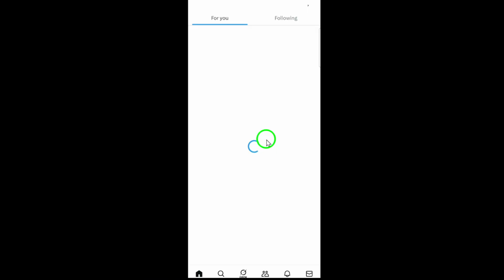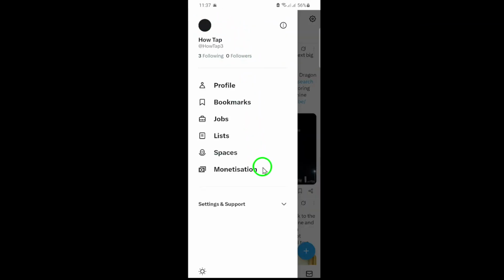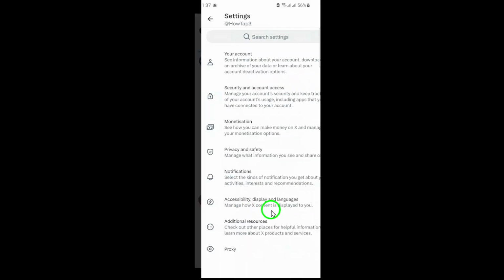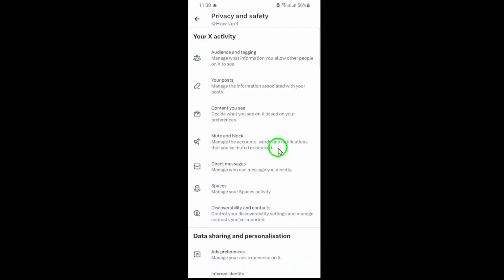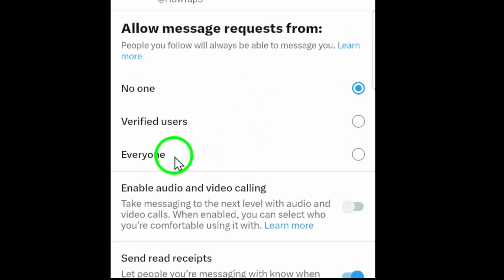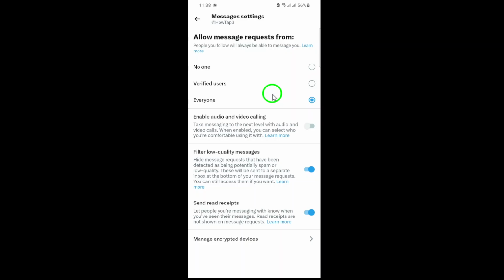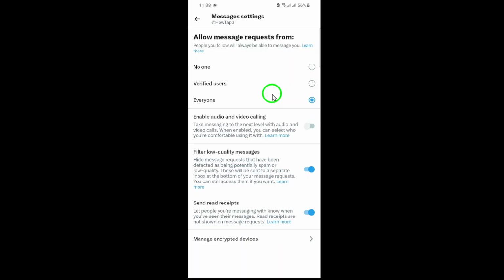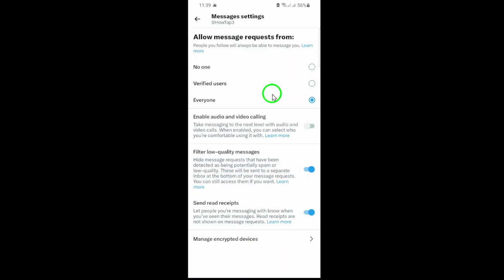How Enable Direct Message From Everyone On X (Updated)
Learn how to enable direct messages from everyone on X (formerly Twitter) with this updated step-by-step guide. Expand your reach and connect with a broader audience by adjusting your privacy settings in just a few taps.

Steps:

1. Open the X app and tap your profile icon (top left)

2. Tap Settings and privacy

3. Select Privacy and safety

4. Tap Direct messages

5. Select Everyone

This tutorial simplifies the process of managing your X account settings to allow message requests from all users. Optimize your social media communication strategy by ensuring you never miss important connections.

Pro Tip: For longer videos, timestamps help viewers navigate key sections. Always frontload keywords in your first sentence and maintain a description length of 200+ words for better search visibility[3][4][7].
Timeline:
00:00 Start
00:12 How to do it
01:05 End